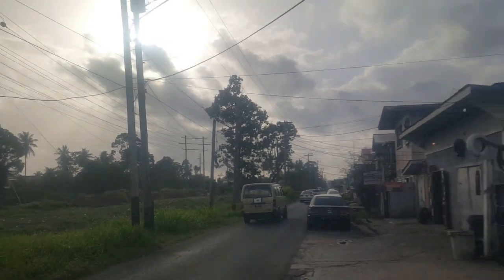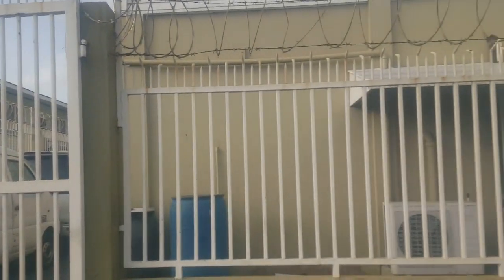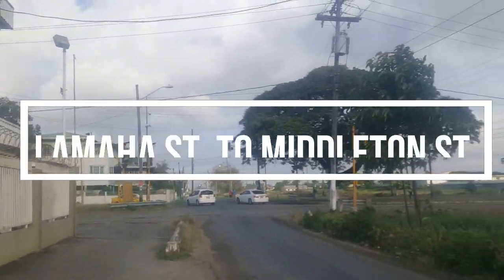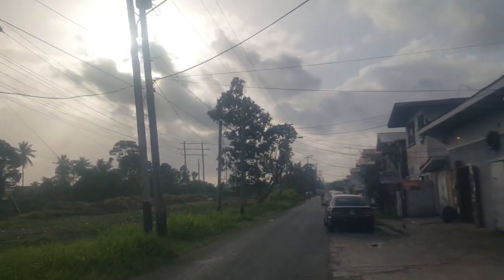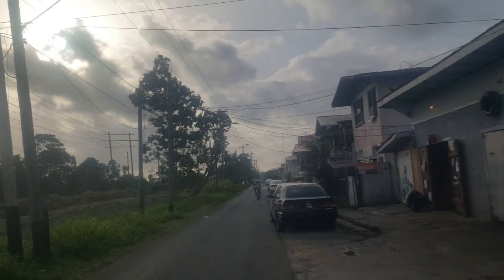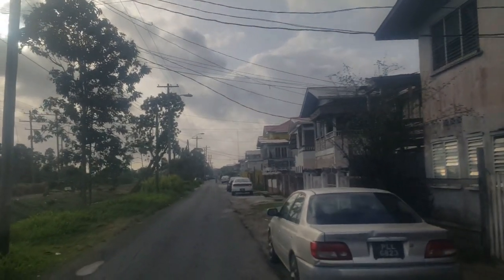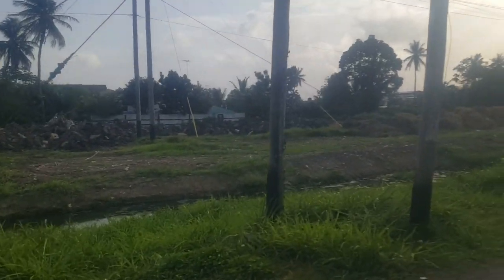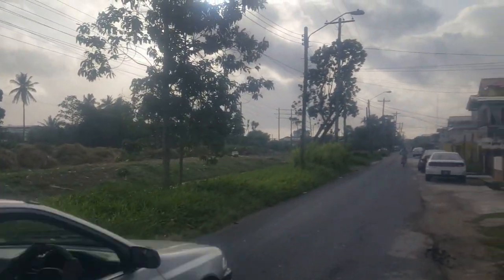Lamaha St. to Middleton St. Street | Walk with me in Georgetown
Walk with me along the old railway embankment that runs beside Lamaha Street until veers north. We  pick it up again as it crosses Middleton street in Kitty.